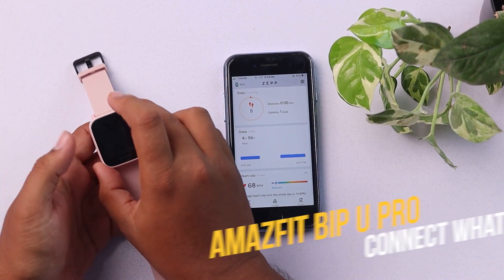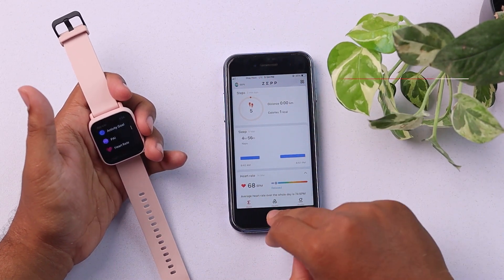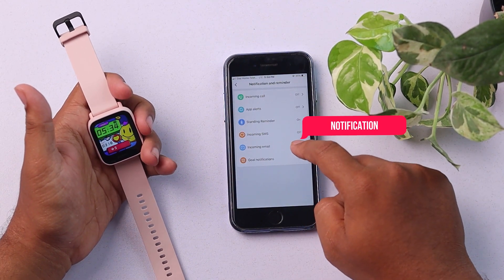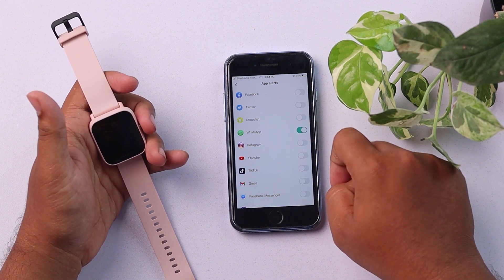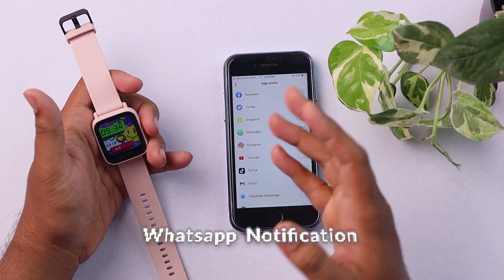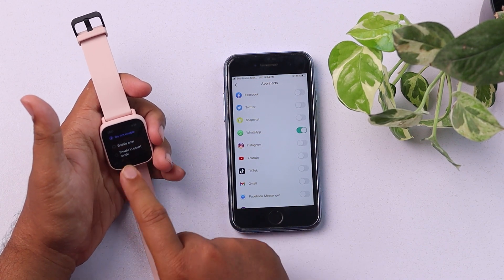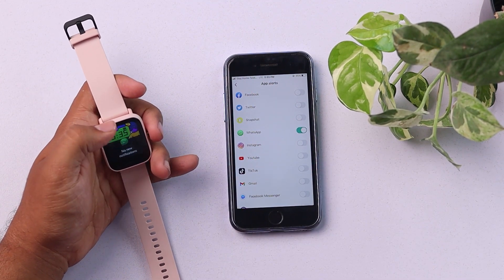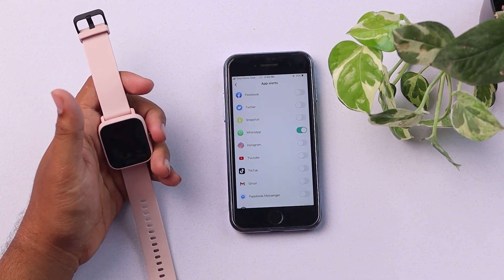How to Connect Whatsapp to Amazfit Bip U Pro